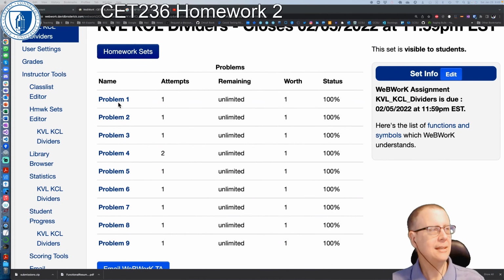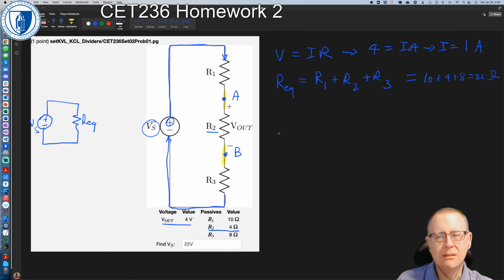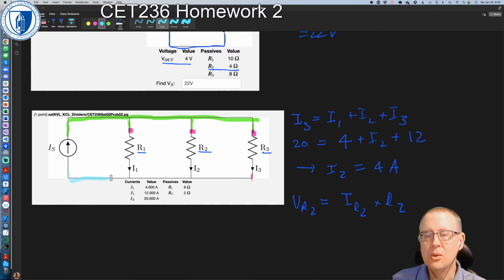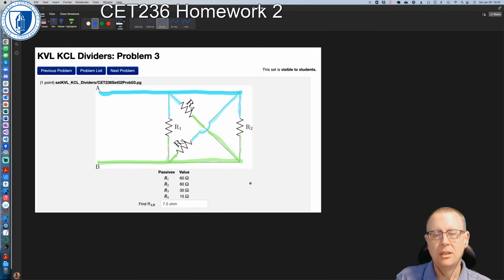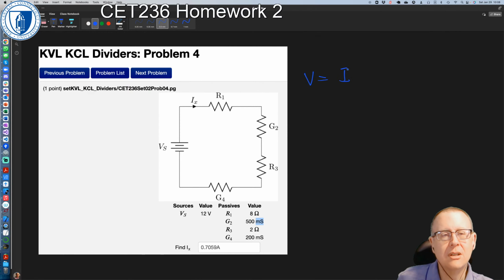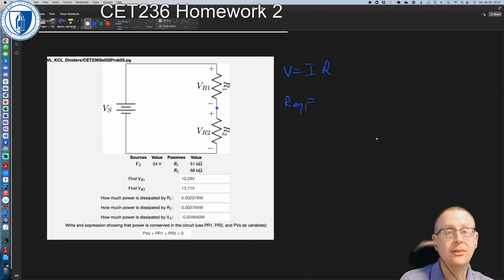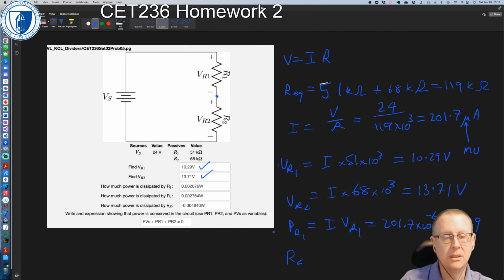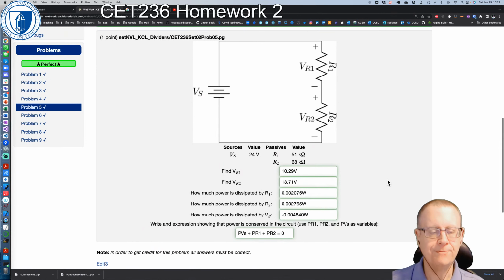CET236 Spring 2022 Homework #2